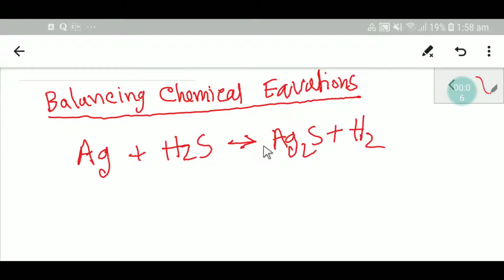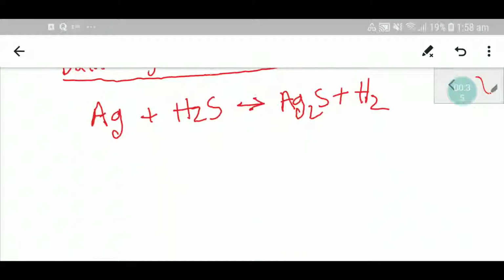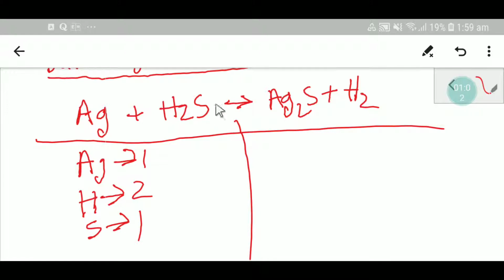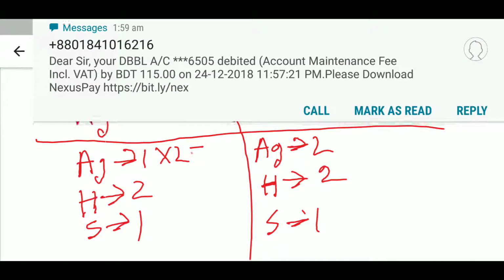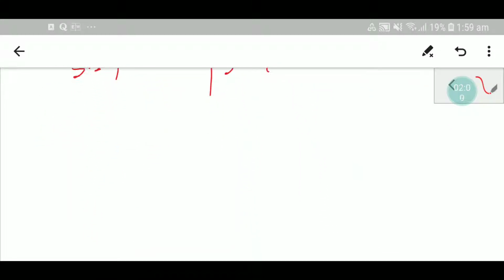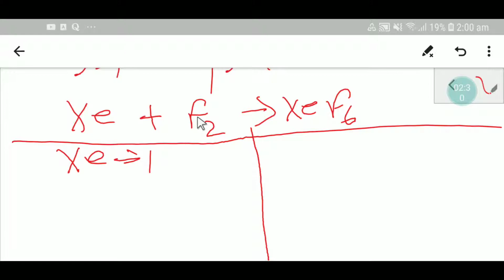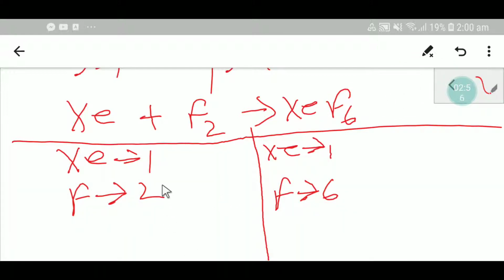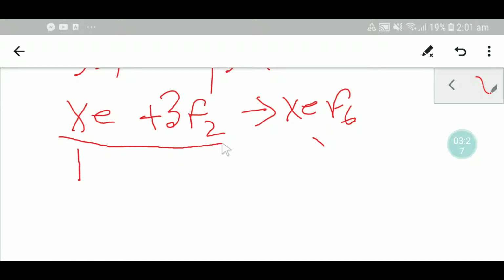Balancing Chemical Equations Made Easy | Video 01 | Chemistry Basics for High School & AP Students i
Balancing Chemical Equations Made Easy | Video 01 | Chemistry Basics for High School & AP Students in USA

Welcome to Video 01 of our complete chemistry series on Balancing Chemical Equations! This step-by-step tutorial is perfect for beginners, high school students, and AP Chemistry learners in the USA. Learn the fundamentals of balancing chemical equations with simple methods that are easy to follow and understand.

Whether you're preparing for tests, doing homework, or improving your STEM knowledge, this video is designed to help you master chemical reactions, build confidence, and boost academic performance.

Start strong with Video 01 and follow the series for complete mastery.